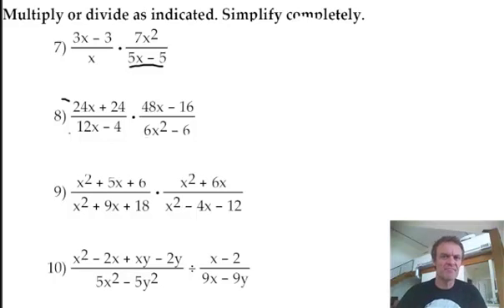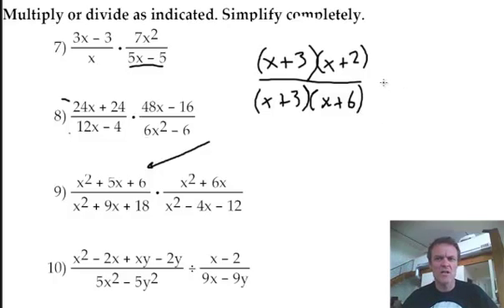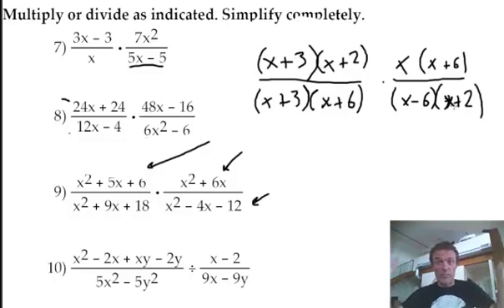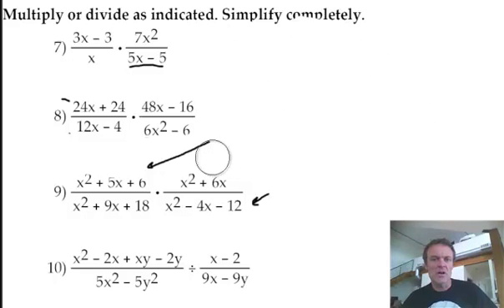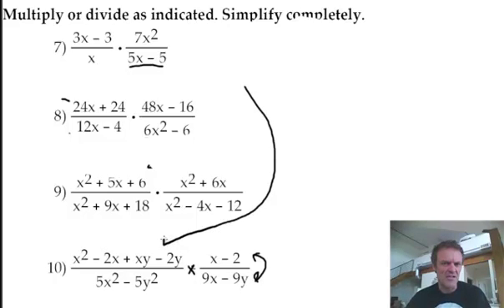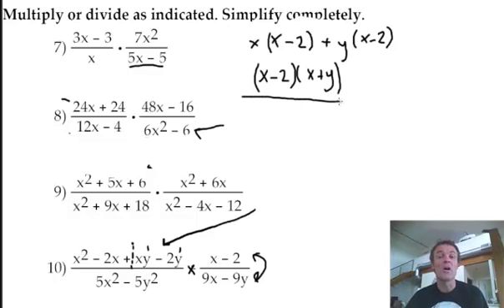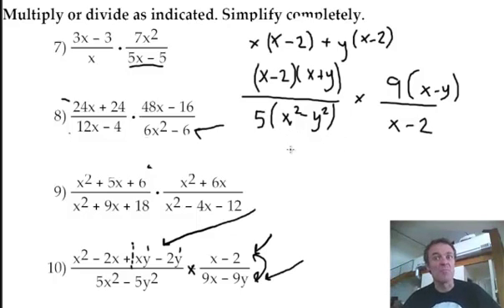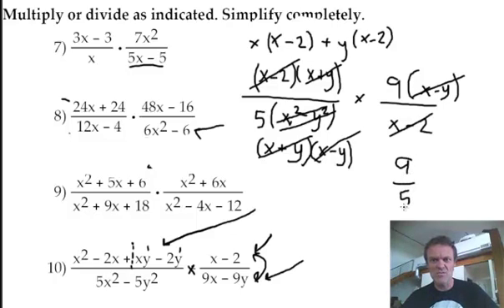Multiply rational expressions 2